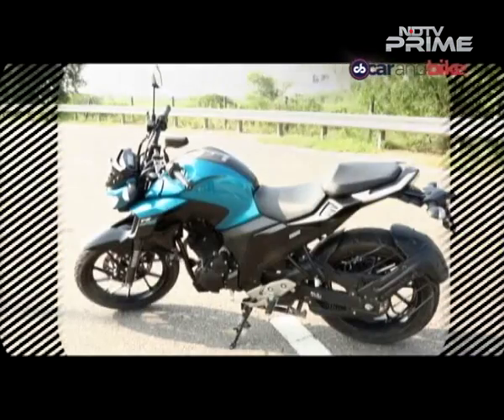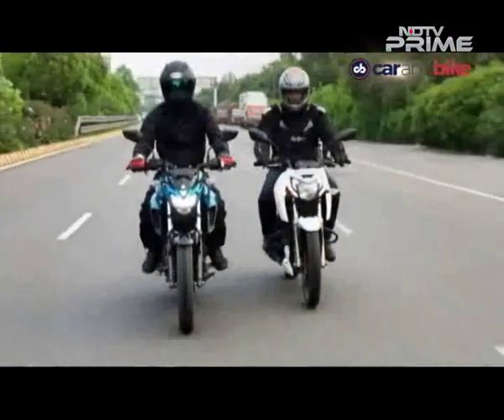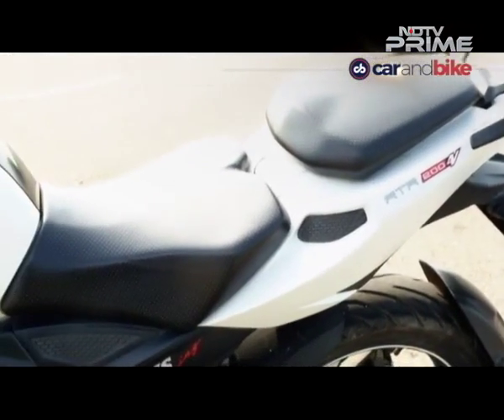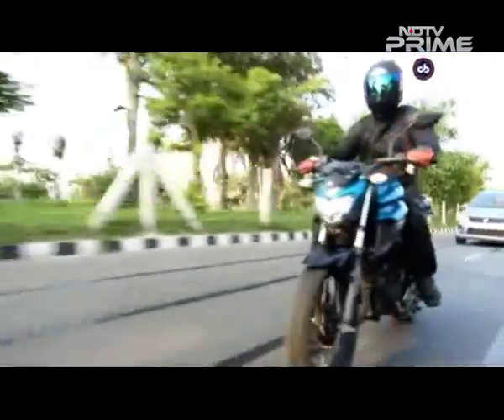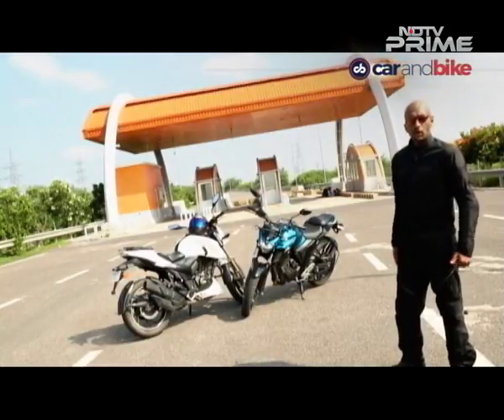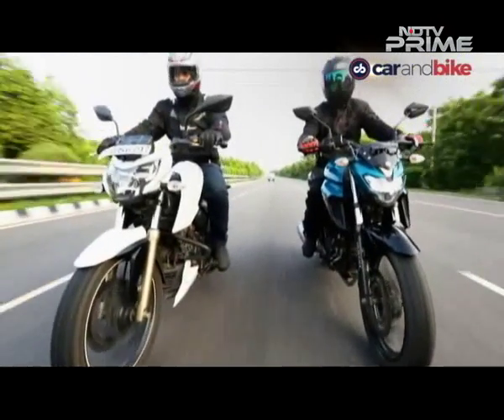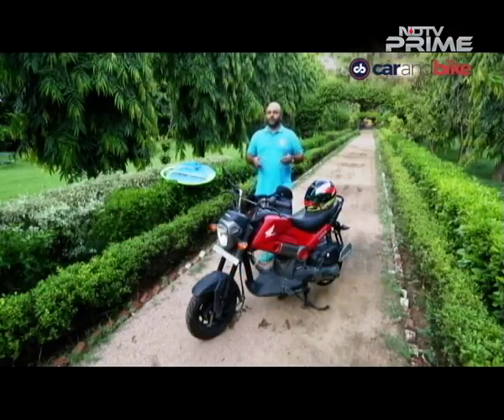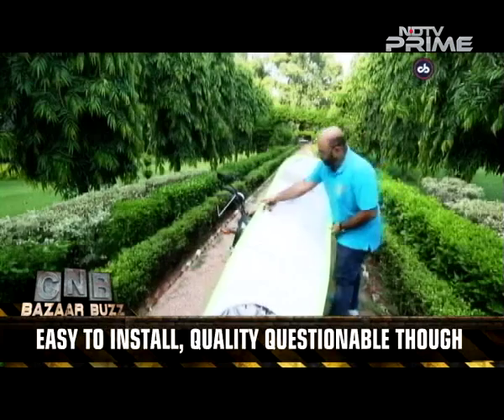Yamaha FZ25 vs TVS Apache and Monsoon Tips For Motorists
In this episode of CNB Bazaar Buzz, we take you through some monsoon tips for 4-wheeler users and tell you why a two-wheeler rain canopy is a bad idea! We also compare the Yamaha FZ 25 vs the TVS Apache and Siddharth Vinayak Patankar answers all your car and bike queries on this weeks Ask SVP.